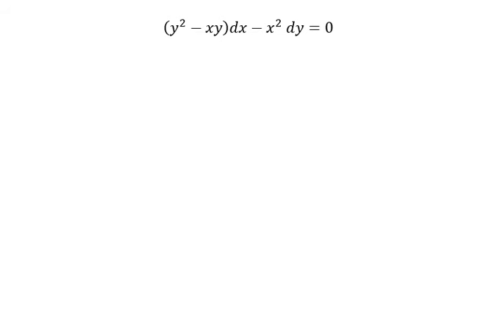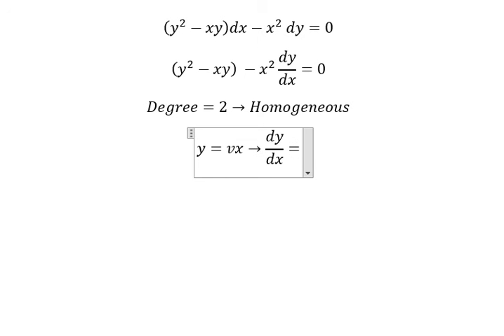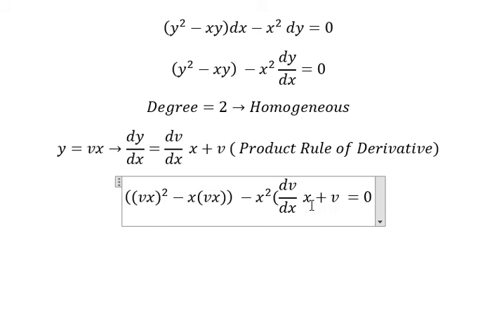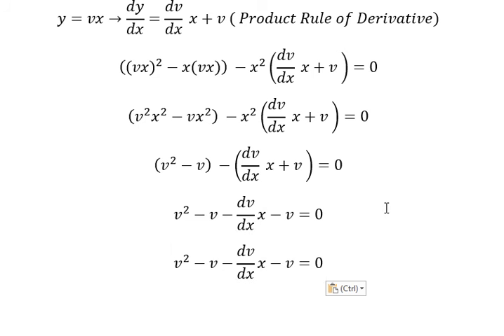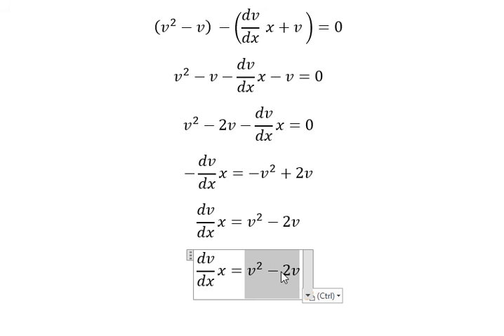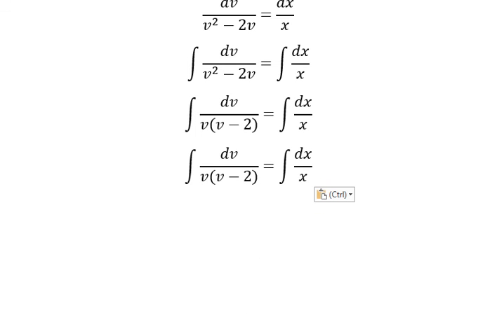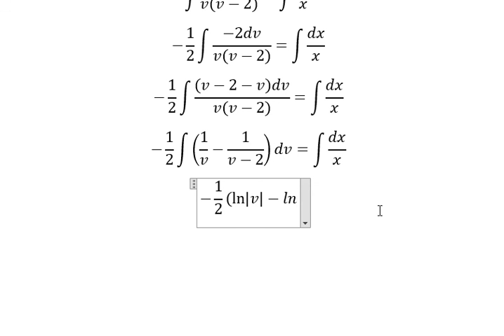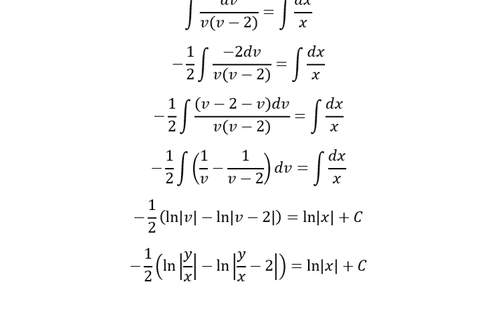Calculus Help: Homogeneous Differential Equations - (y^2-xy)dx-x^2 dy=0 - Techniques